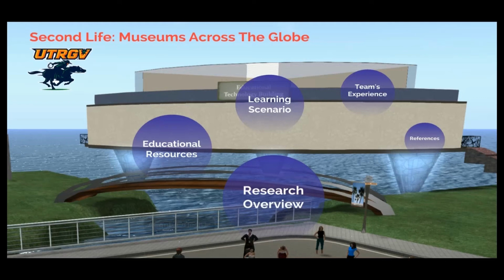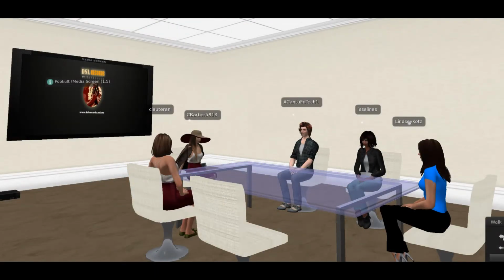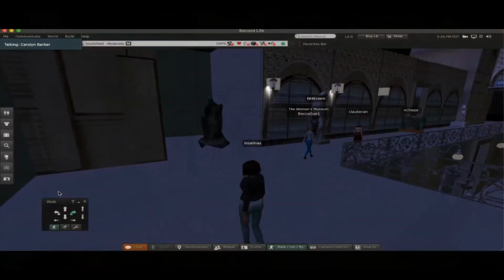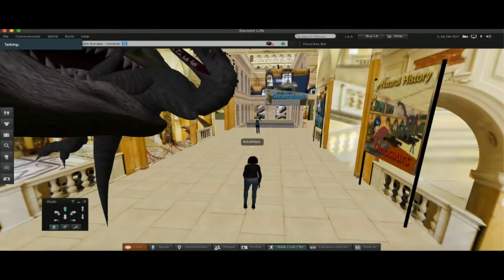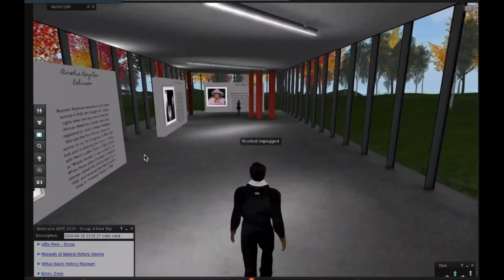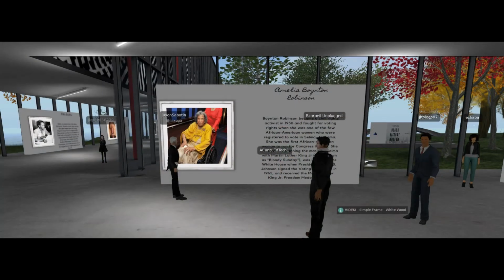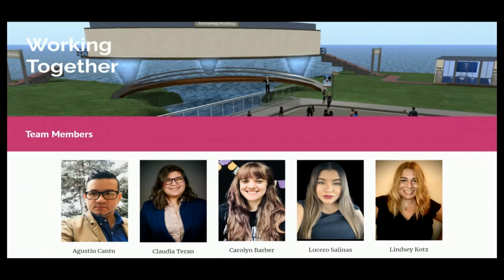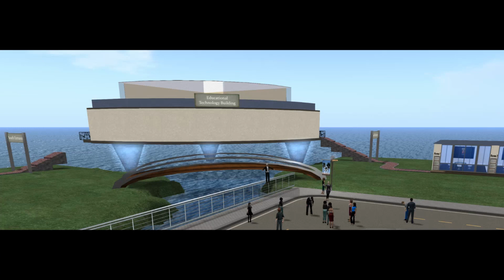Second Life: Museums Across The Globe